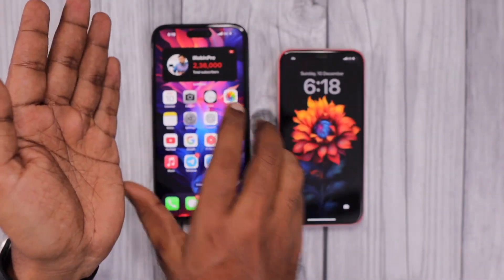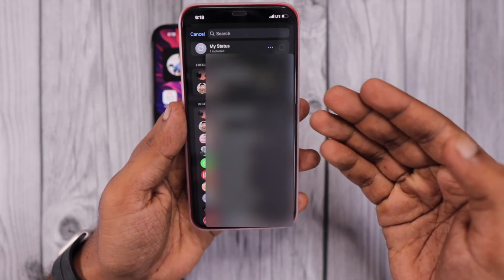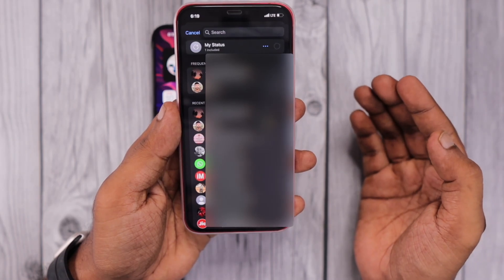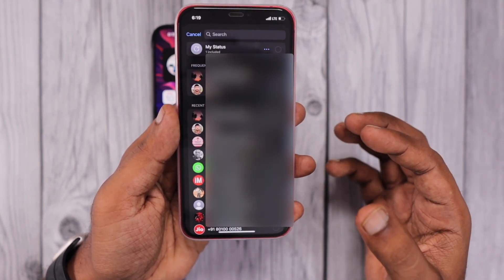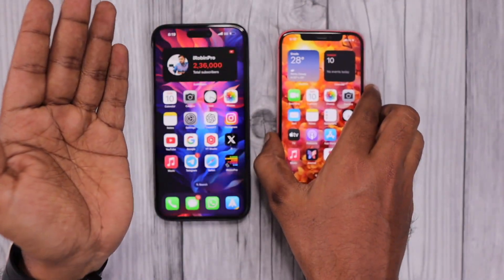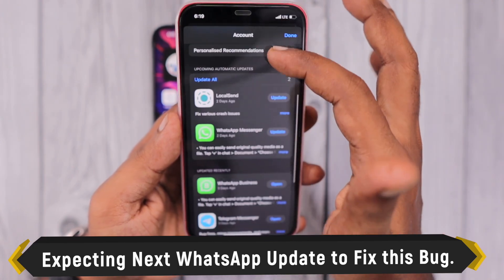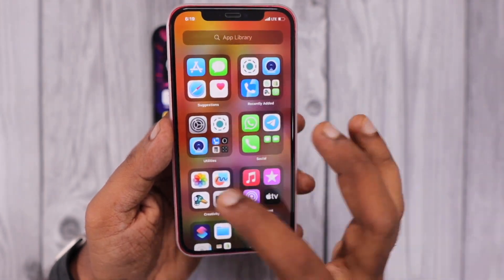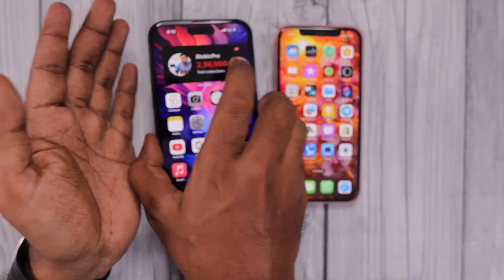WhatsApp NOT OPENING in iPhone Share Sheet Problem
WhatsApp Not Opening in iPhone Share Sheet after Latest Update? Here is Why? and What you can do temporarily to Share Photos, Videos, Website links from Safari to WhatsApp Contacts.